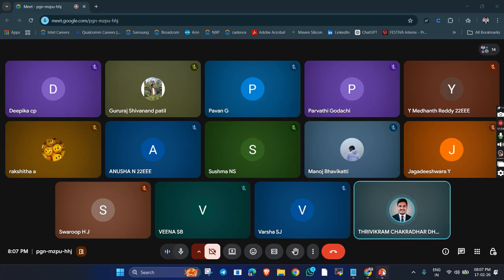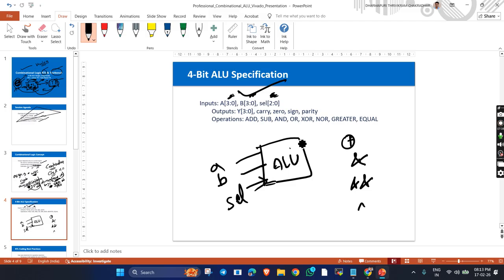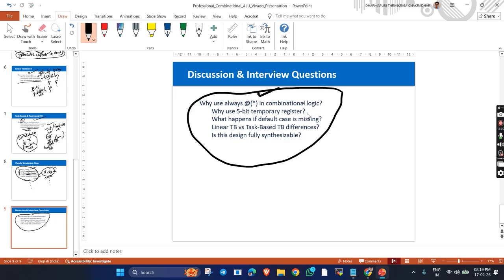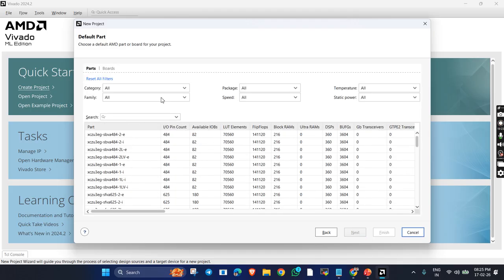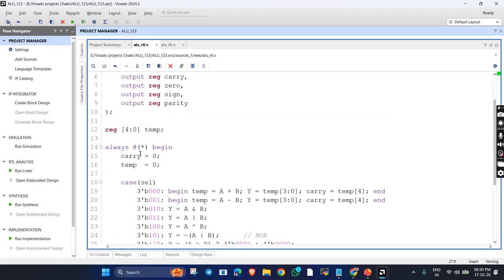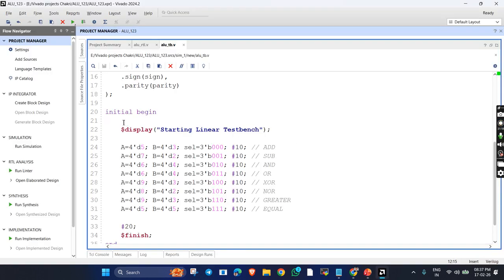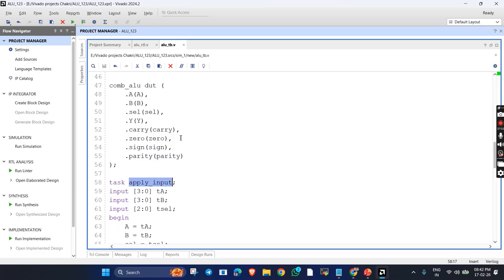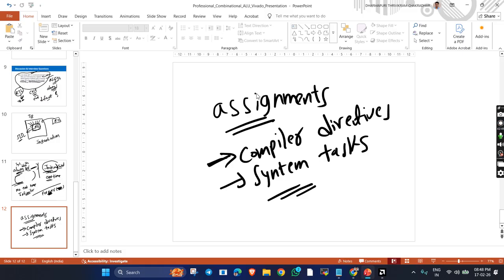VLSI Verilog - module 2 Session 2 (Vivado Tool Demo)